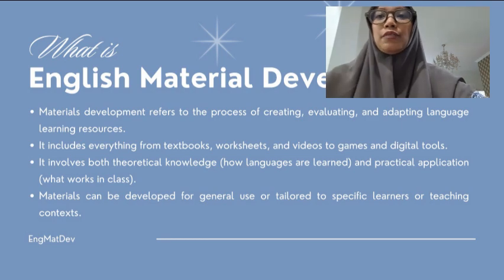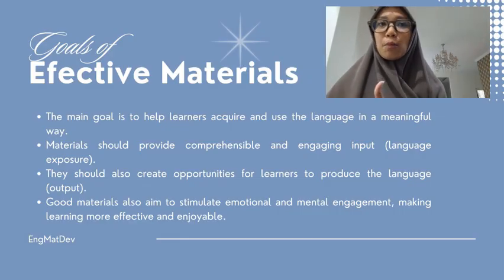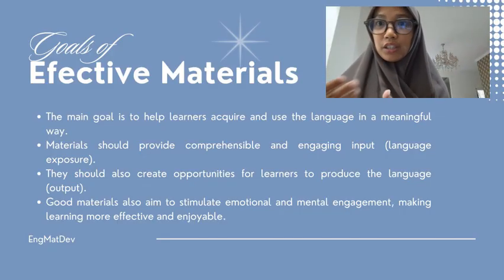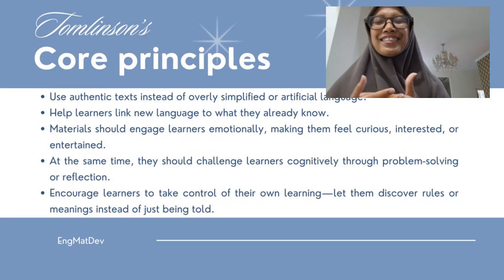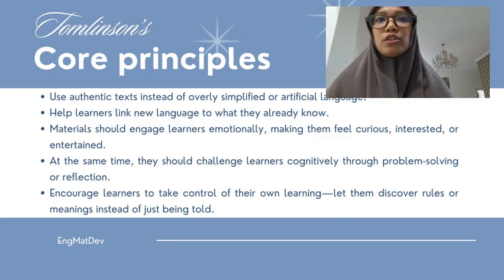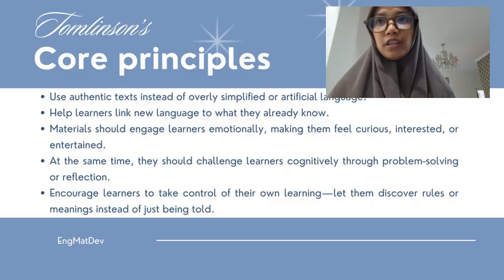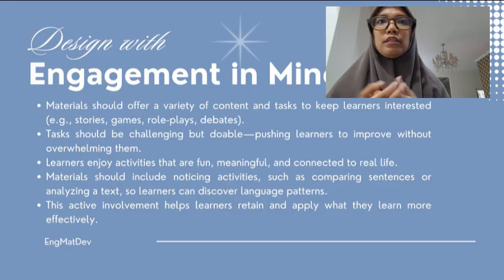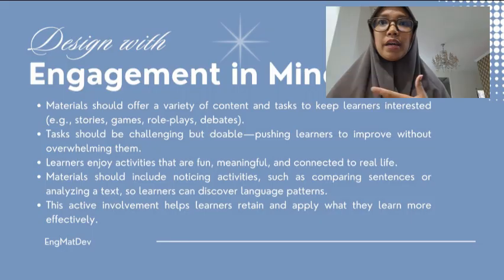ENGMATDEV PRESENTATION 2 BY ASYIFA A320230039 CLASS A